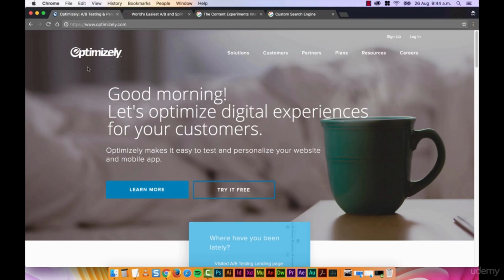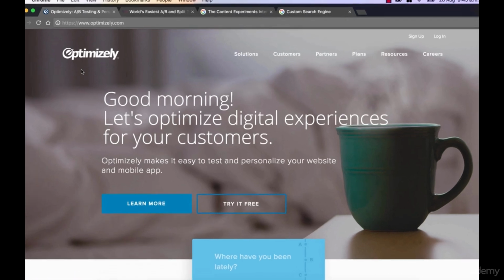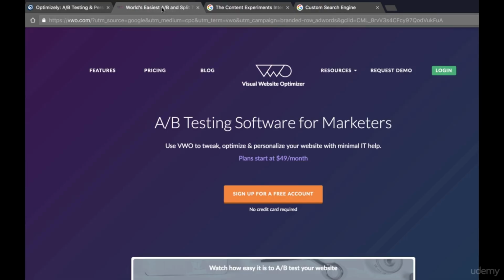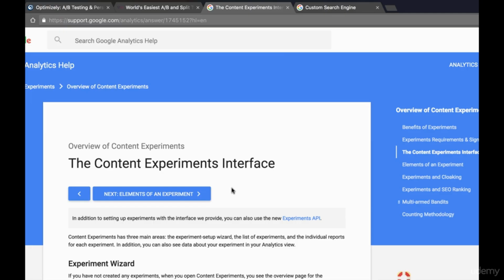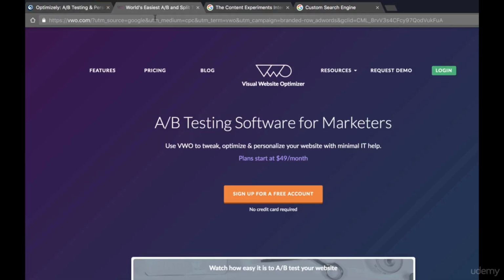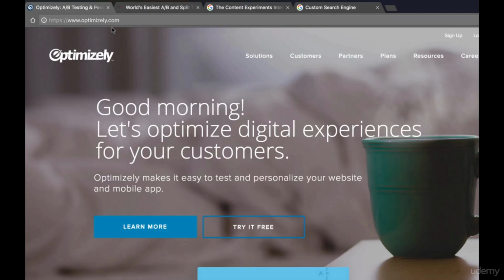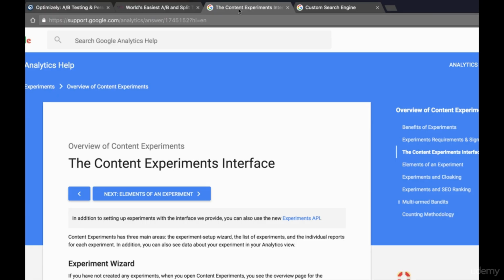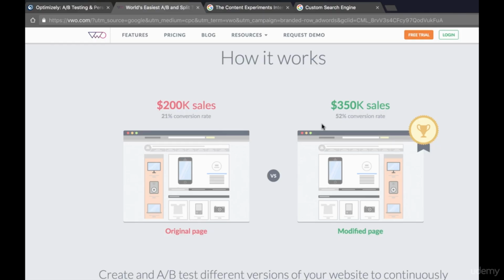UX Design Course Part 5: How testing Design (Beginner to Pro)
UX Design Course Part 5: How to Create Mockups for Web & App Design (Beginner to Pro)

Welcome to Part 3 of our UX Design & User Experience Design Course!
In this lesson, we dive into the world of mockups — a crucial step in the design process. You'll learn:

What mockups are and why they matter

Tools you can use to create mockups (like Figma, Adobe XD)

Step-by-step guidance to design effective web & mobile UI mockups

Best practices and real-world tips

🎨 Whether you're a beginner or looking to upgrade your design skills, this mockup tutorial will help you build clean, professional UI designs.